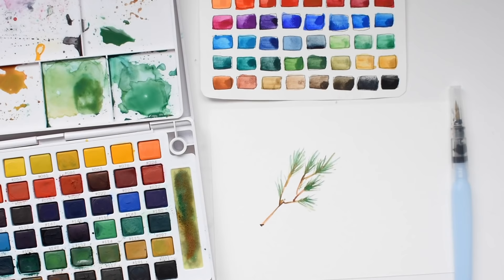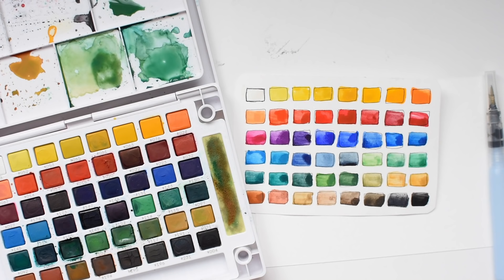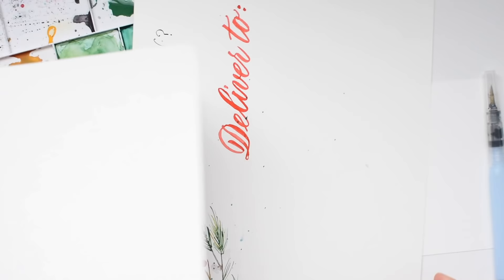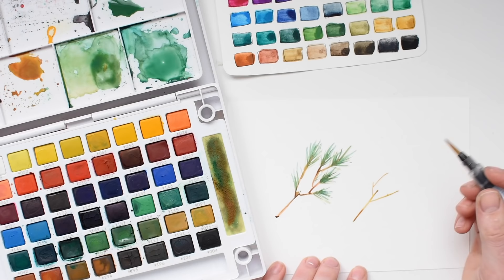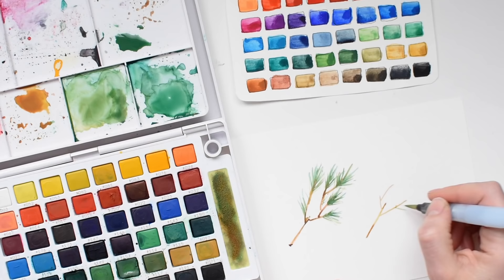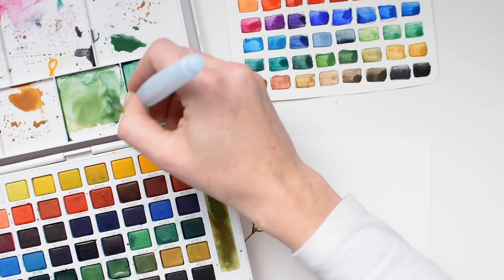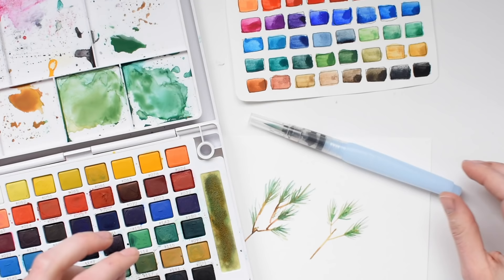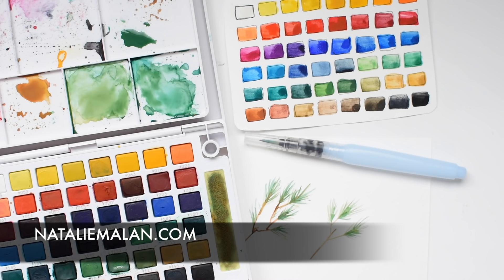Sakura Koi Watercolor Review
Melissa Esplin takes you through the latest 48 pan set from Sakura Koi.

Have questions? drop a line in the comments below. Check out melissaesplin.com and calligraphy.org for more awesome stuff.